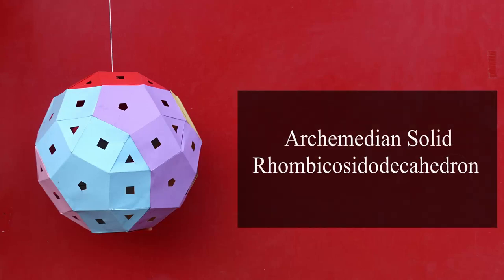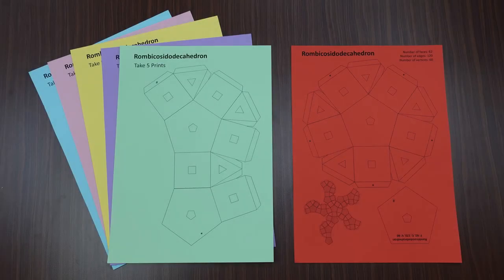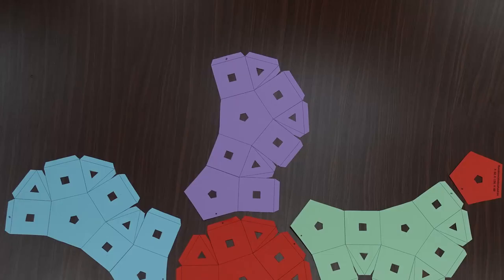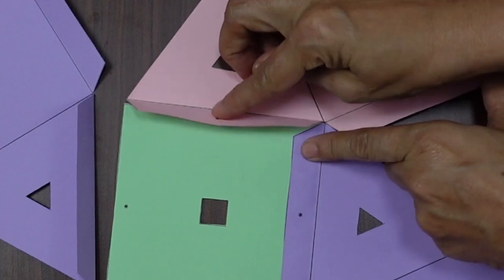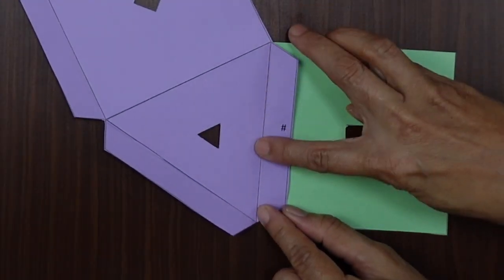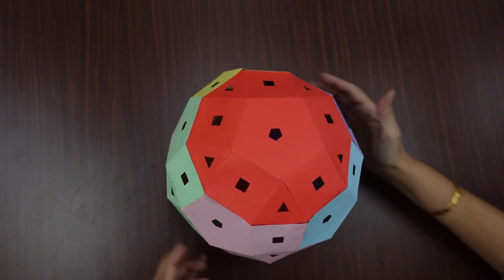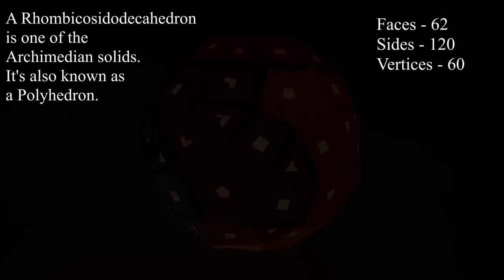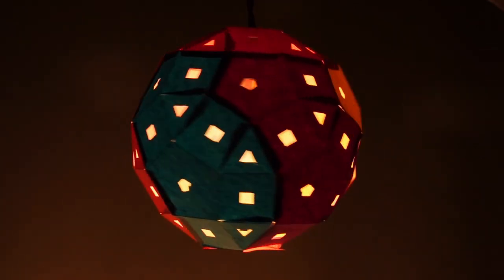Archimedean Lantern | Rhombicosidodecahedron | English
Today we will learn how to make a Rhombicosidodecahedron. For that, we need some coloured paper, a scale, glue or a stapler, scissor etc. Take a printout on coloured paper from the link given in the description box. After cutting with scissors, you will get such cutouts. Fold all the lines inside the cut-out with the scale. Now you have to connect the cutouts in such a way that while connecting, connect the flap on the paper which has a star to the star and connect the flap which has a hash to the hash. Thus, when all the flaps are joined to the side flaps, we see Rhombicosidodecahedron formed.
This Rhombicosidodecahedron has 62 faces, 120 sides and 60 vertices. It is Polyhedron.